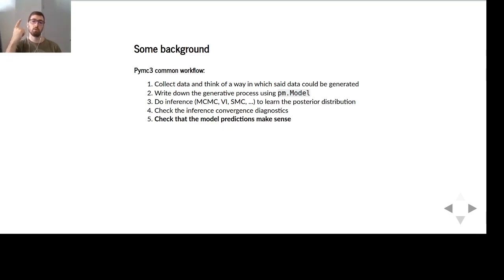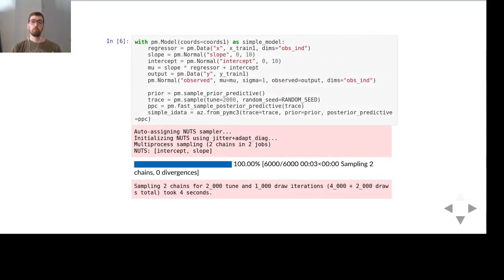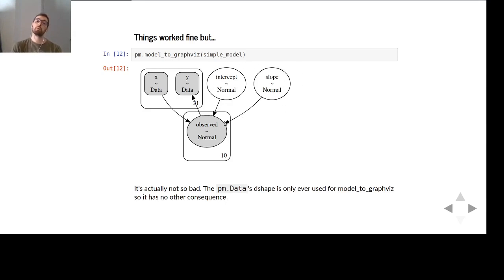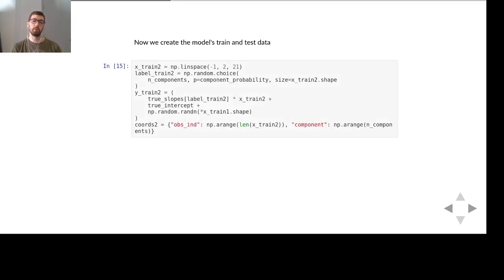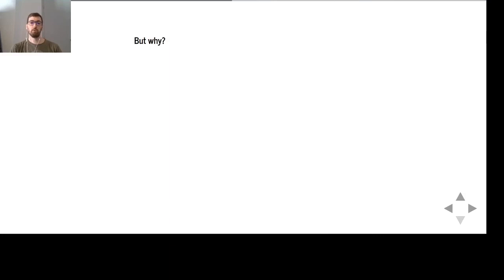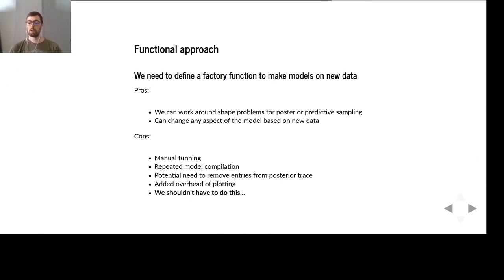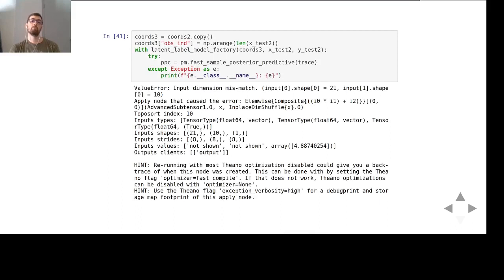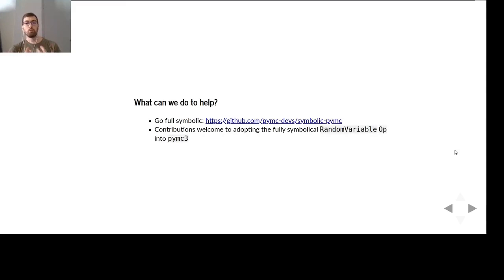Posterior Predictive Sampling in PyMC by (Luciano Paz)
Speaker: Luciano Paz

Title: Posterior Predictive Sampling in PyMC

Event description:
PyMC is great for inferring parameter values in a model given some observations, but sometimes we also want to generate random samples from the model as predictions given what we already inferred from the observed data. This kind of sampling is called posterior predictive sampling, and it can be very hard. The typical problems that show up are related to shape mismatches in hierarchical models, latent categorical values that aren’t correctly re-sampled or changing the shape of the data between the training and test phases. In this presentation I’ll talk about how posterior predictive sampling is implemented in PyMC, show some typical situations where it fails, and how to make it work.

## Timestamps
00:00 Start of event
00:22 Background on PyMC3 common workflow and posterior predictive distribution
02:56 What is this presentation about?
03:19 Simple model without posterior predictive problems
04:27 Create train and test data
05:12 Translate the math into PyMC3
06:52 Visualize and plot the model and predictions
08:20 Make predictions on the new data
09:29 Shape problems
12:46 A simple extension of linear regression
17:26 View the results of the extension
17:50 Error on the test data
19:15 What happens if we try to marginalize label out of the model?
21:38 Shape problem with the test data
22:55 Solution, a functional approach
27:50 Factory functions aren’t a silver bullet
28:12 Manually trim the inferred posterior
29:22 Challenges with sampling
32:10 How can PyMC help?
32:45 Conclusion

Speaker bio:
Luciano got into Bayesian stats during his PhD in cognitive neuroscience. During his postdoc he got more involved with machine learning, and discovered PyMC. He became a core contributor of PyMC, learnt a lot in the process and made up his mind to pursue a career outside of academia. He is now a machine learning engineer at Innova SpA in Italy.

Part of PyMCon2020.